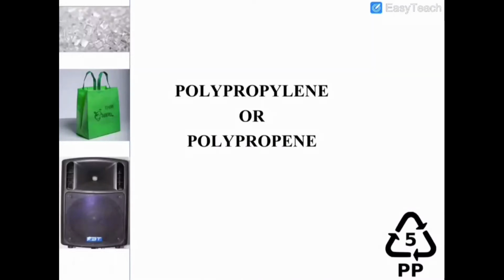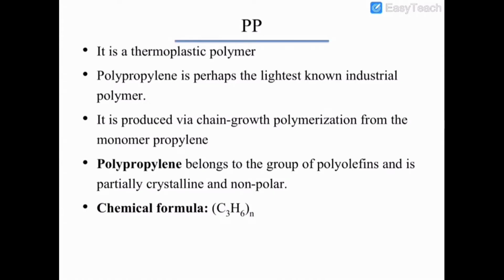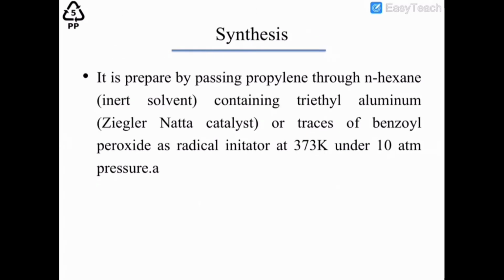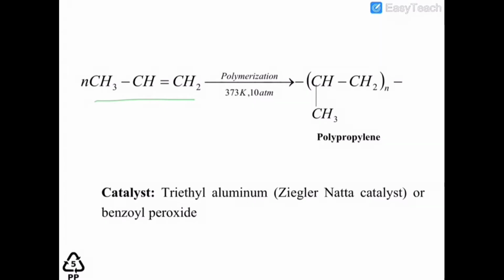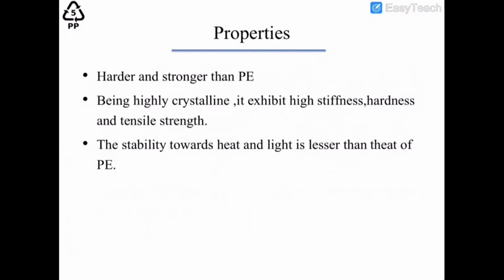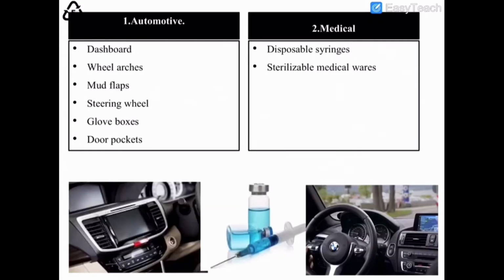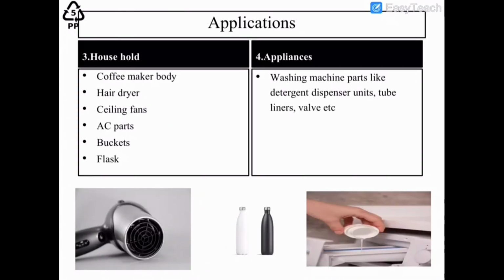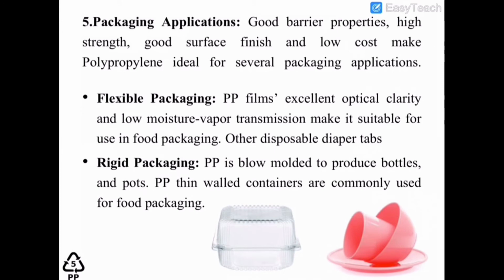POLYEPROPYLENE | PP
Synthesis, properties and application of polypropylene
Difference between Pp and Pe